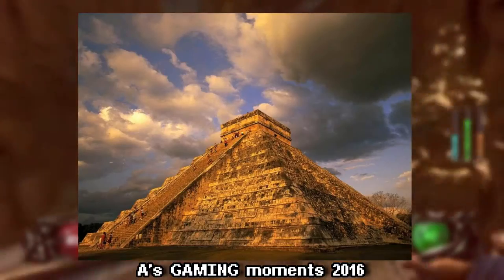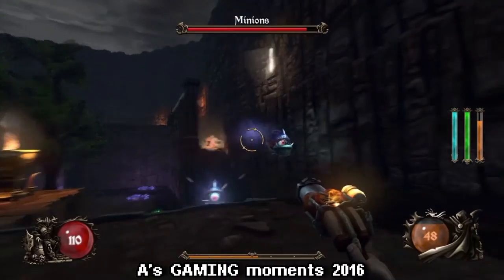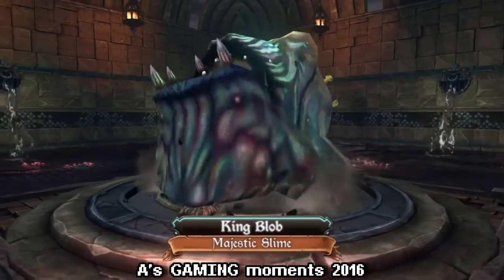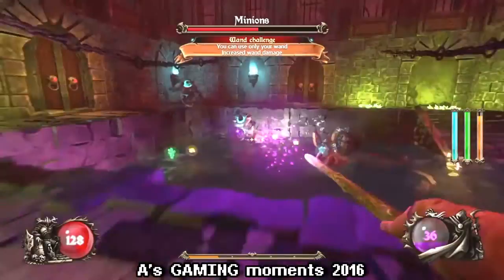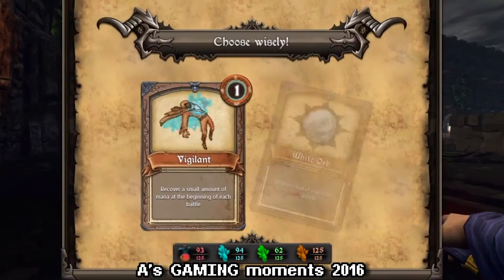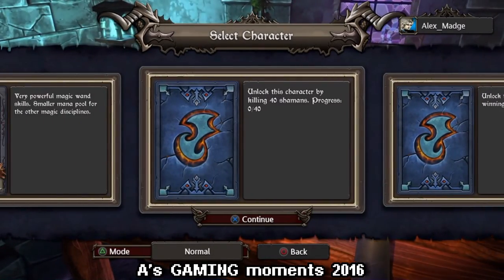Ziggurat (PS4) Review - A's GAMING moments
Review for the first person, dungeon crawling, rogue like game "Ziggurat", by Milkstone Studios. Take on five randomly generated floors of the infamous Ziggurat Pyramid to prove yourself worthy as a wizard. Armed with four different types of weapons, from wands to explosive alchemy bombs, fight against deadly hordes of minions, such as killer carrots and skeletons. And yes... this rogue like actually has a SAVE function!